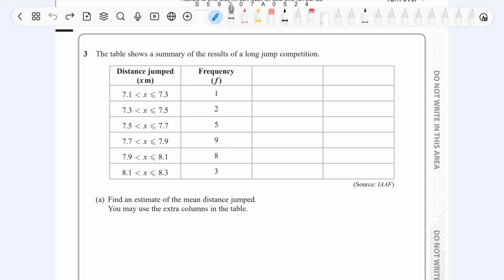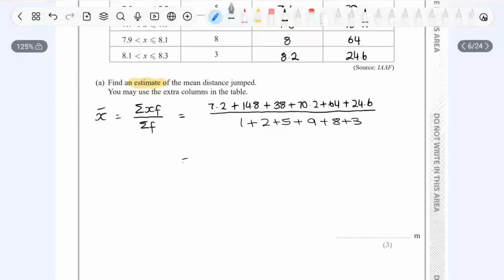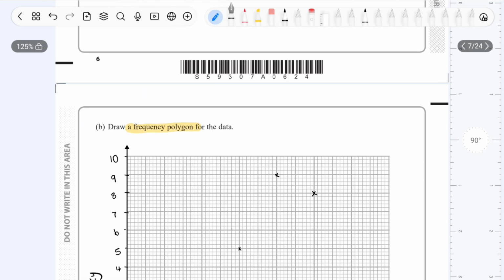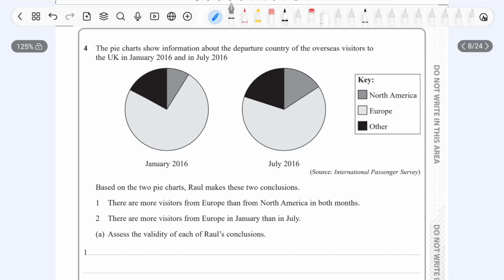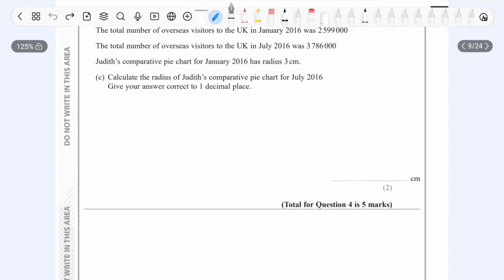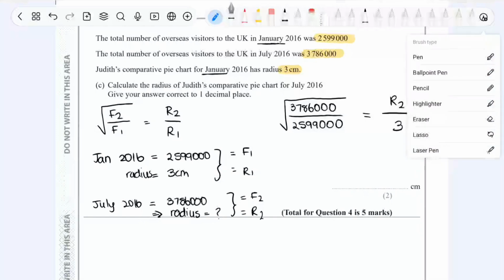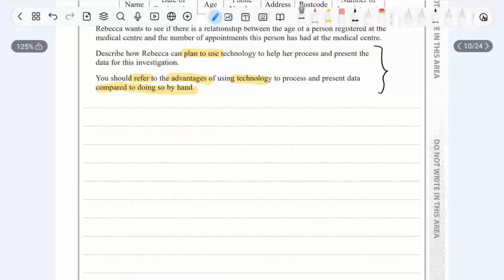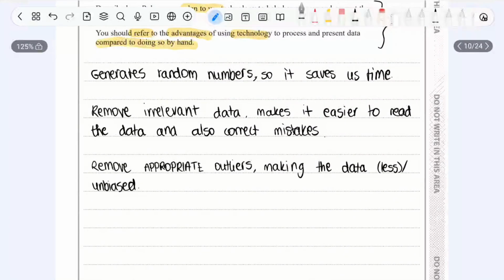GCSE Statistics Specimen Paper 1 Walkthrough | (Q3-Q5) HIGHER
This is the second video of the series for the higher specimen paper 1, where we are covering questions 3 to 5.